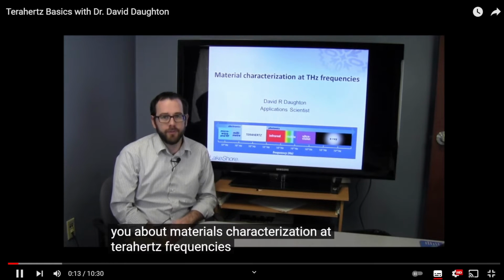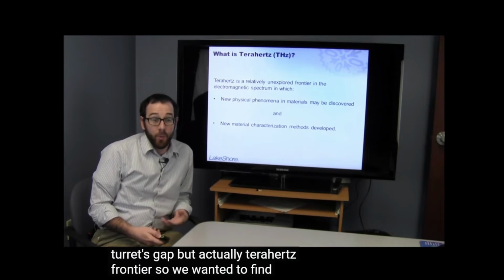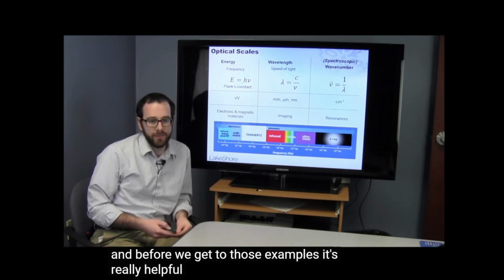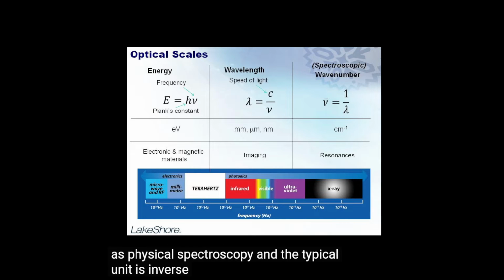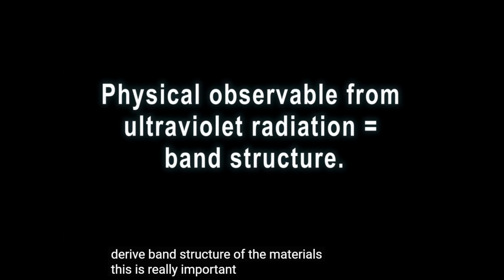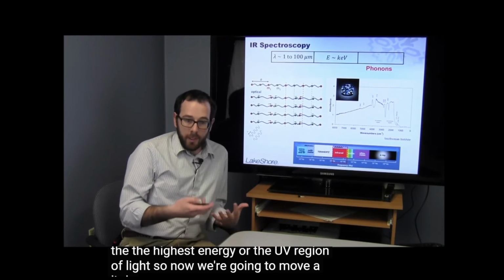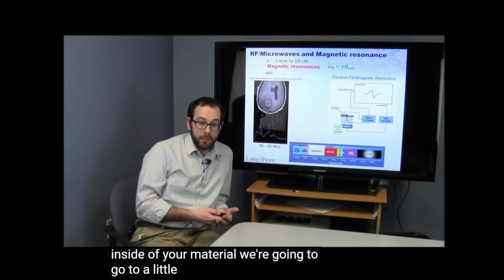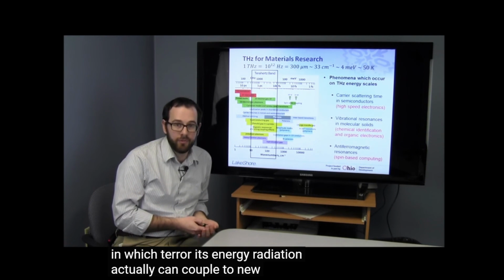Terahertz Basics with Dr David Daughton from Lakes Shore Cryotronics